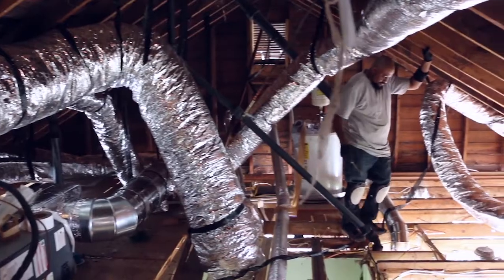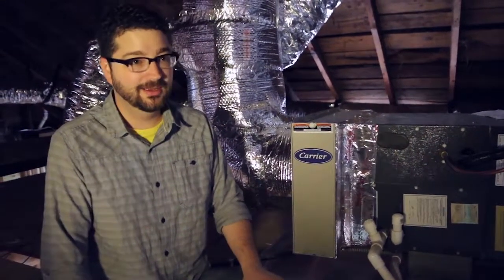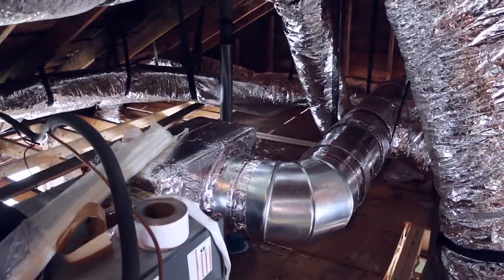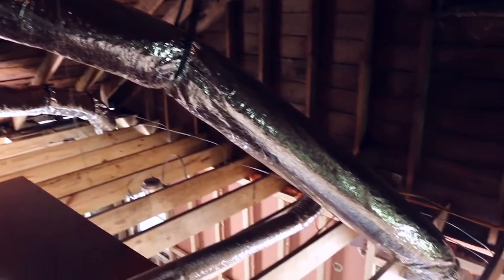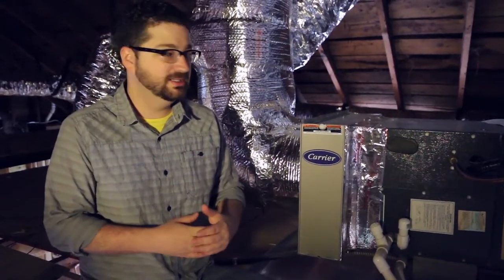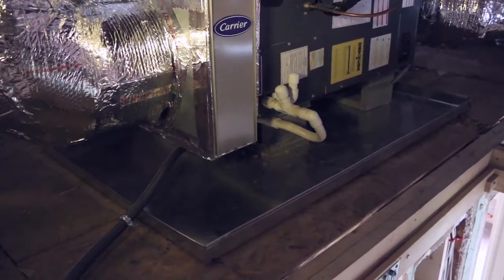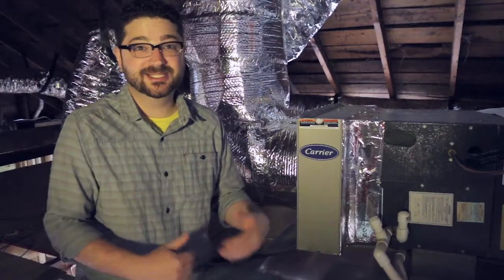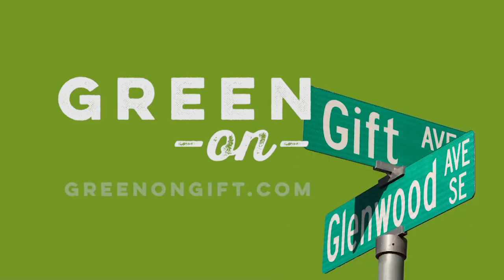Excellent HVAC Duct Installation | Green on Gift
Abe had an air conditioning nightmare...crimped ducts, disconnected ducts, drain pan too small. He is renovating a 1940s bungalow in Atlanta's North Ormewood Park neighborhood. In this video he'll show how that problem was fixed. The good news was the AC unit itself was relatively new, in good shape and efficient enough to meet Abe's green home standard. He'll be seeking the Earthcraft Renovation green home certification.